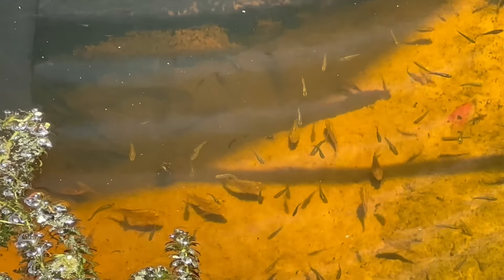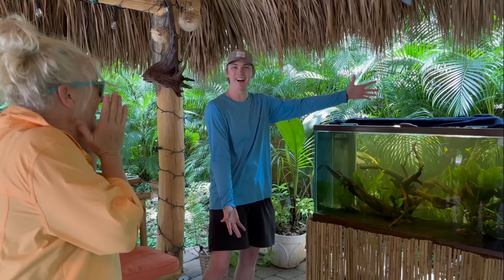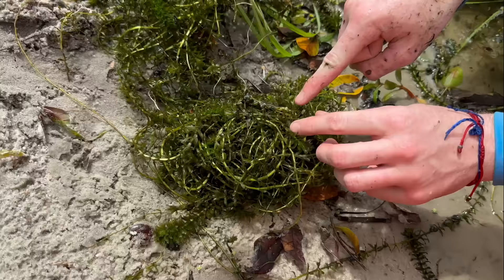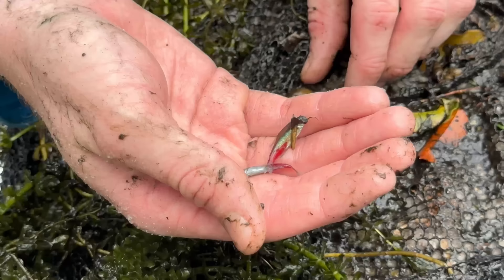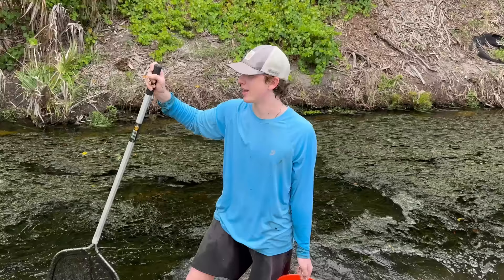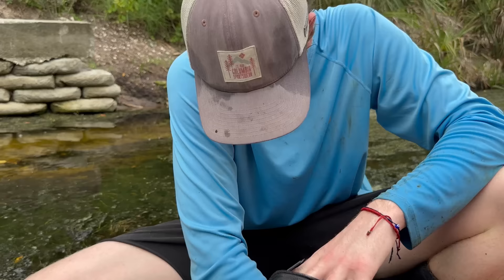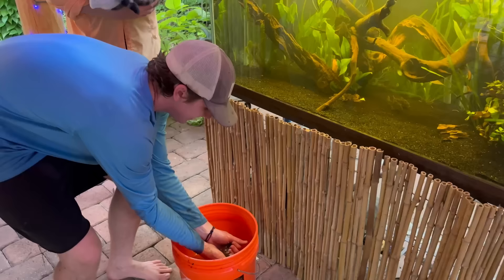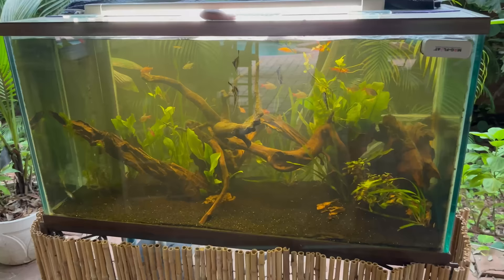Netting RARE Exotic Fish For My NEW AQUARIUM!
In today's video, I go netting in a tiny creek FILLED with exotic fish to put into my new aquarium! I finally redid my moms tiki hut tank and turned into in an underwater jungle PLANTED TANK! So I set out to one of my favorite spots in attempt to catch colorful fish for it! We netted around and placed fish traps and ended up catching tons of tetras including serape tetras, columbian tetras, AND MORE! We also caught a hillstream loach, a baby orange crawfish, mollies, and more unknown species we need help identifying! When we checked our fish trap we were shocked by how many rare aquarium fish we trapped! It was by far the most fish we ever caught here! We brought back all the cool colorful fish and put them into my moms tiki hut tank and they look AMAZING! Should we do a part 2?